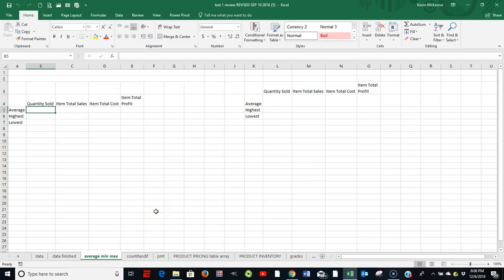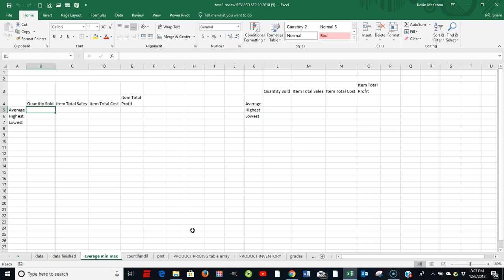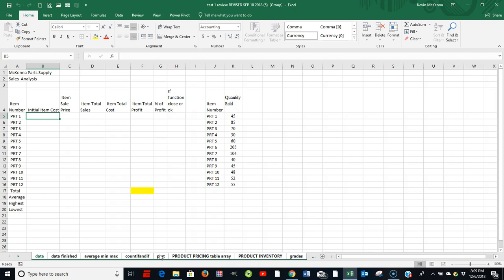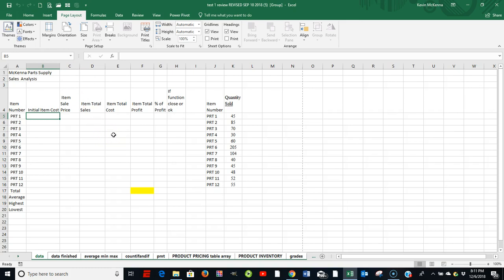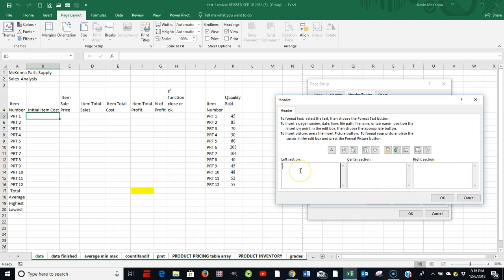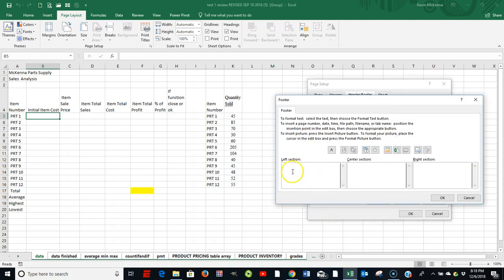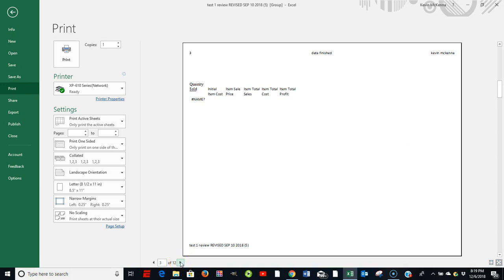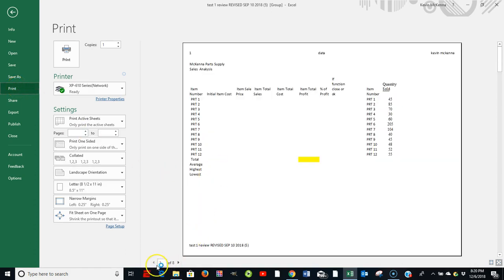PRINTING GROUPED SHEETS